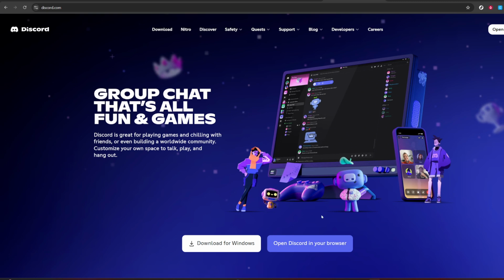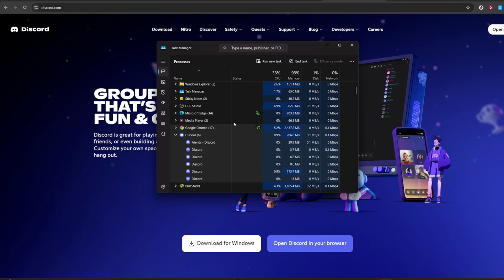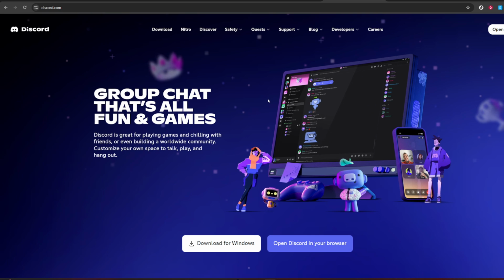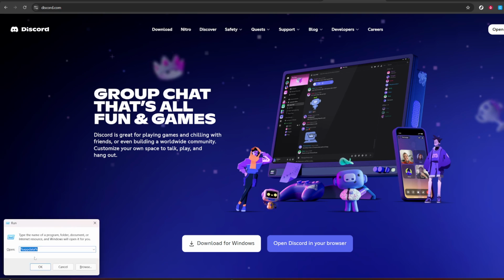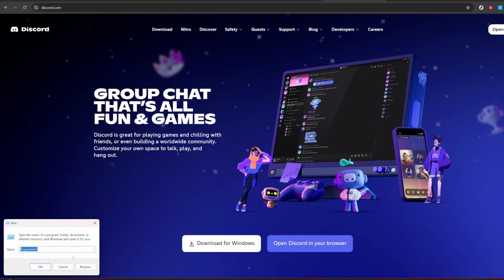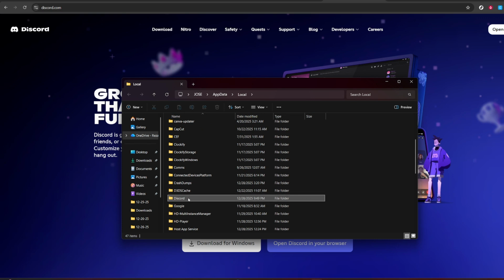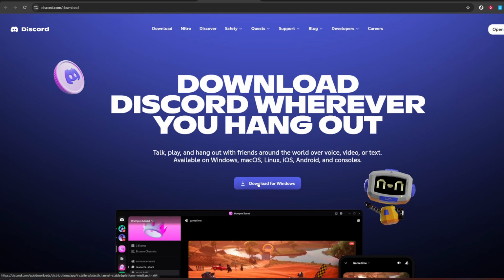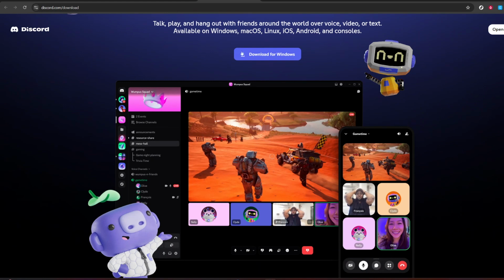How to clean uninstall and reinstall Discord FULL GUIDE]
In todays video we cover How to clean uninstall and reinstall Discord